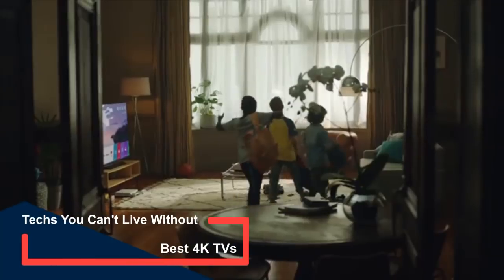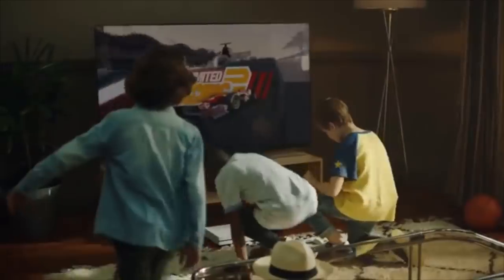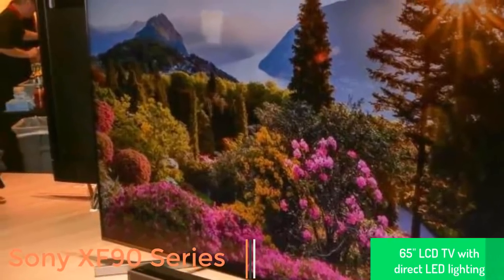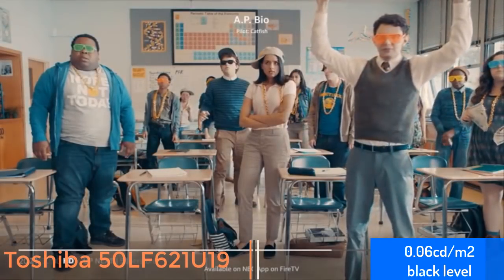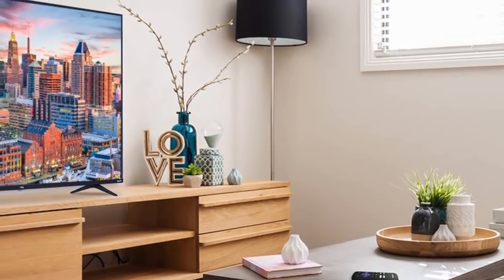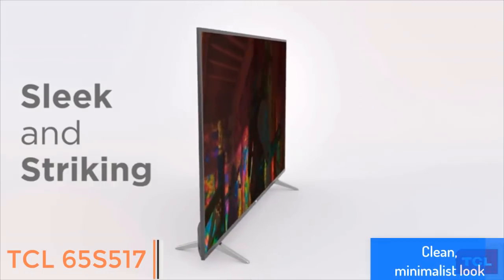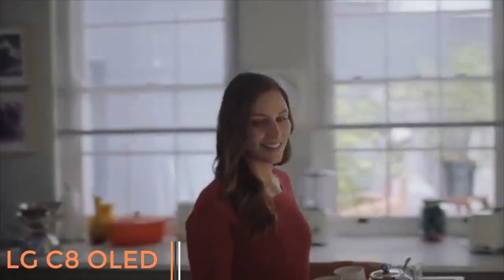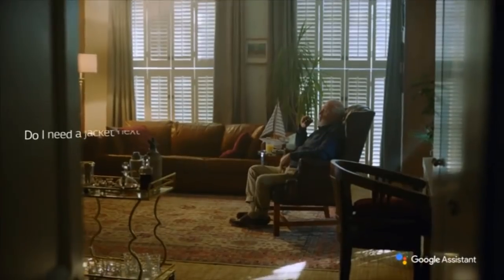Best 4K TVs of the year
► Links to the Best 4K TVs listed in the video◄
1. Samsung Q9FN QLED TV: (Amazon)
2. LG C8 OLED: (Amazon)
3. TCL 65S517: (Amazon)
4. Toshiba 50LF621U19: (Amazon)
5. Sony XF90 Series: (Amazon)

When it comes to bringing cinema-quality pictures to your living room, nothing beats investing in a solid 4k tv. Regardless of whether you're looking for the budget 4k TVs, or just want to have the best one that money can buy, we have an option for you. In this video, we're gonna be checking out the top 5 best 4k TVs in the market today. You can find links to the products in the description. if you've got another product in mind that you would like us to review, please comment down below, we'll look into it as soon as possible, and let you know how it compares to the items listed in this roundup.